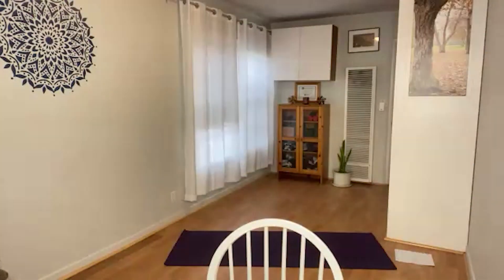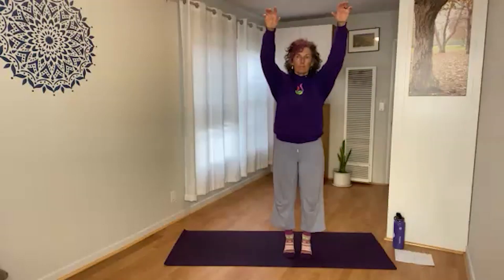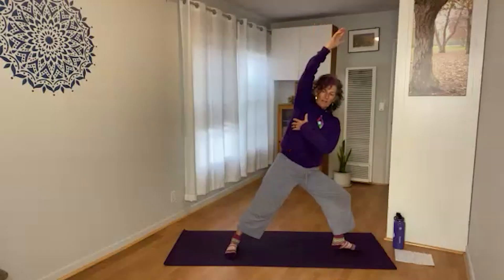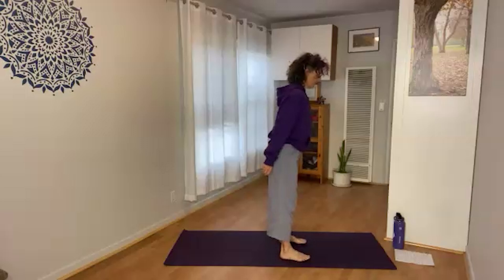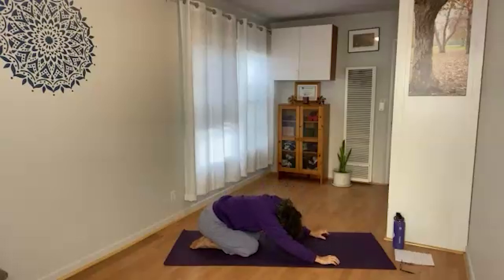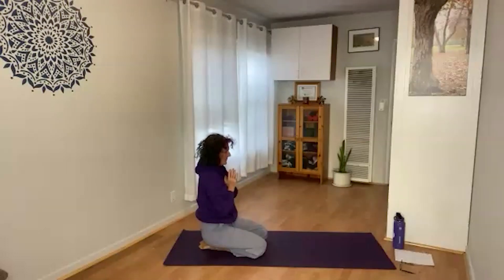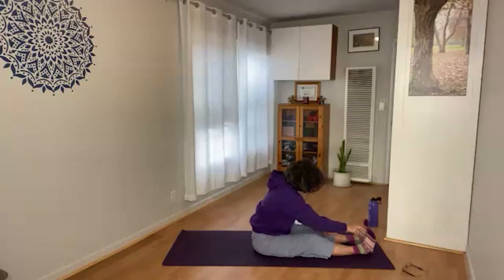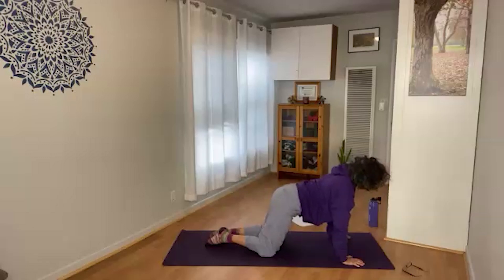JOY & Appreciation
Cultivating Joy & Appreciation

0:54 Practice begins

This practice includes:
1) Arm raises
2) Lateral bend
3) Forward fold
4) Sun salutes on knees
5) Side plank
6) Leg raises
7) Bridge
8) Leg stretch
9) Pranayama -(breathwork)

Yoga is for every-body! Movement with the breath to bring health and wellbeing for all ages. Mobility, balance, and strength for a healthy body - clear, stable, and joyful mind. Come join us! Modifications for all levels. Hatha yoga. We are working function over form.

Practices for ease in body, mind, and spirit. 🌿 Healing that works with the rhythms of nature. Individualized practices/lifestyle modifications to heal deeply. Mental health, nervous system, life purpose, and hormone specialist. Healthcare ally for healing in the mind, body and spirit. FREE resources on website
🌿C-IAYT; AHC; Health, Lifestyle, Career; Relationship Coach; Nutrition Counselor
🌿 I offer a free 15 minute discovery call, private sessions & group workshops.
(This is not meant to replace medical advice. Please see your doctor for any concerns you may have.)

yoga therapy
mental health
yoga
senior
senior fitness
hatha yoga
mid-life
elder
fitness
health
wellbeing
mobility
strength
balance
healthy lifestyle
longevity